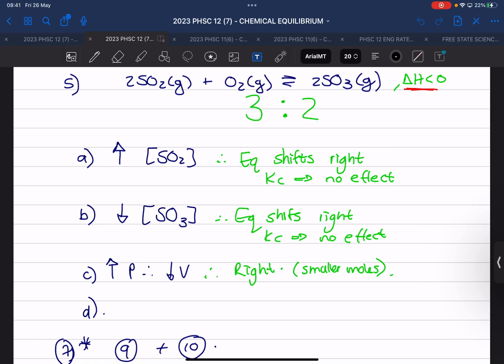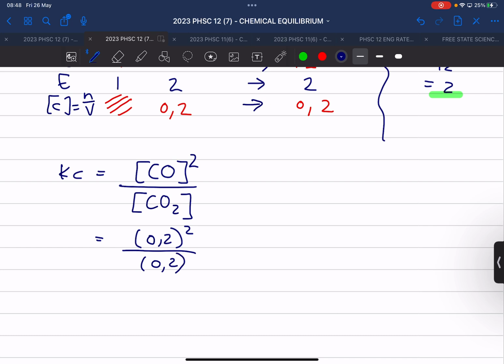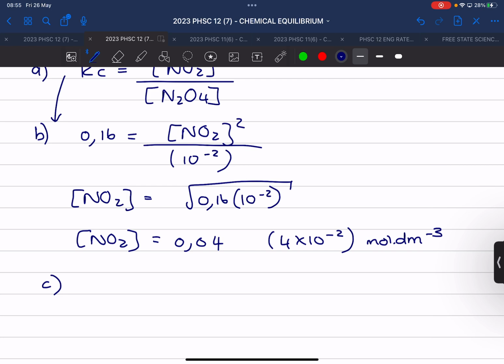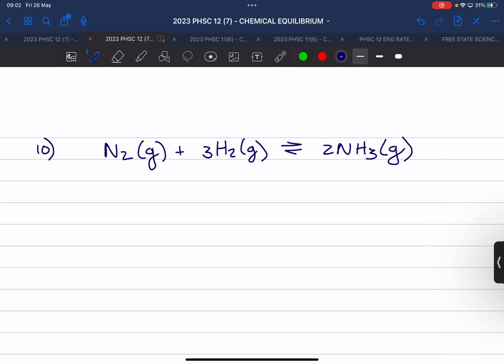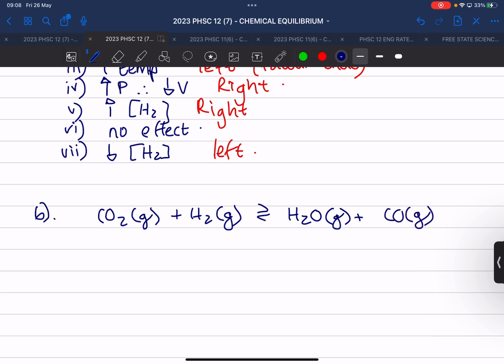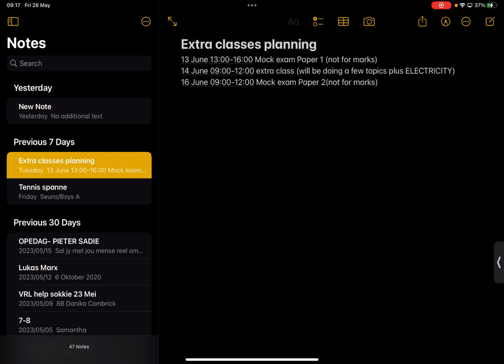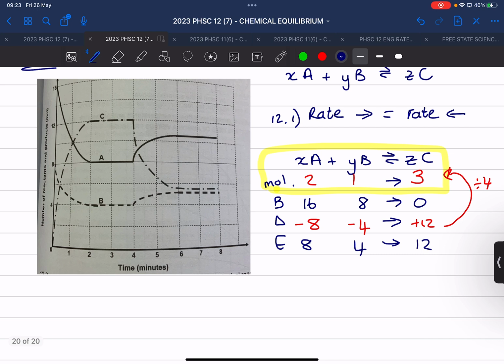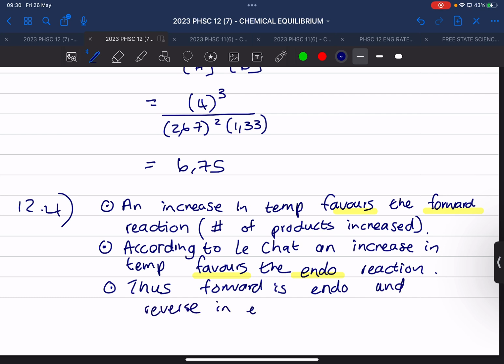2023 PHSC 12 ENG EQUILIBRIUM HOMEWORK & PAST PAPERS